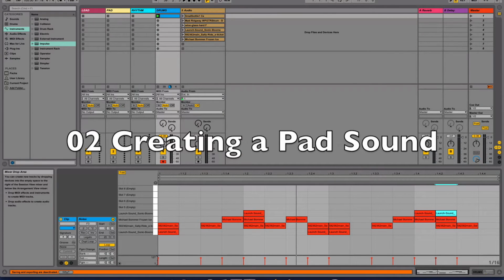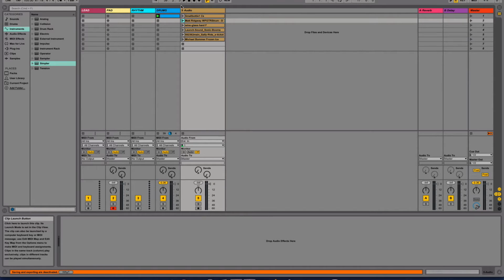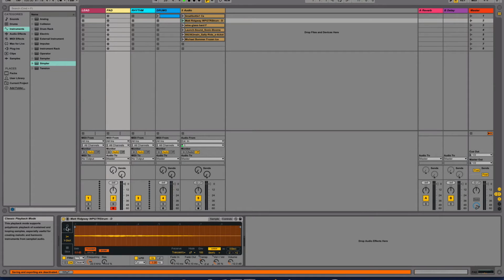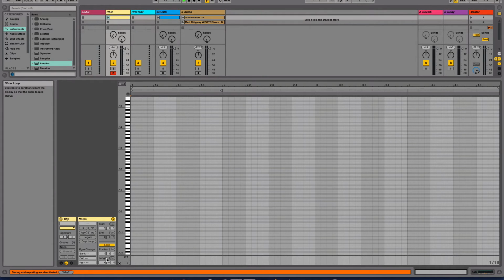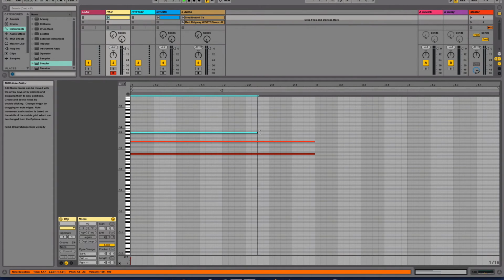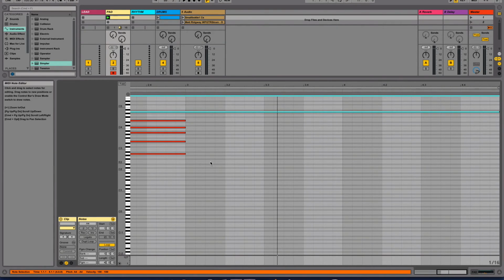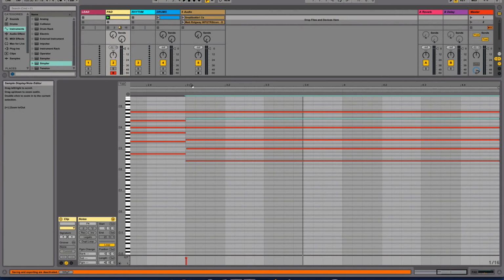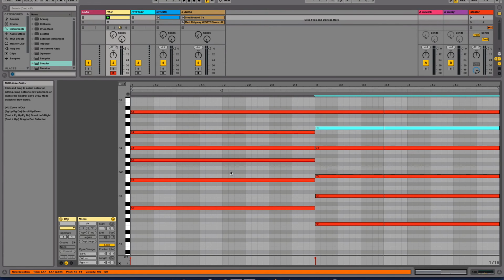02 Creating a Pad Sound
Part 2 of of creating a project using found sound. This tutorial focuses on creating pad sounds.